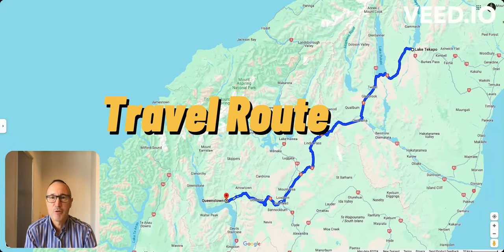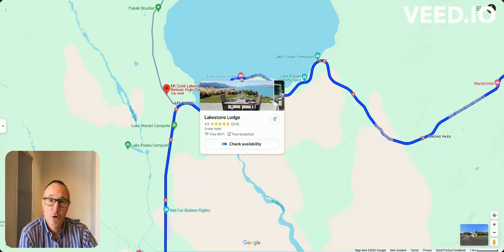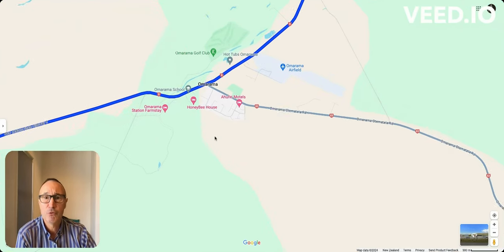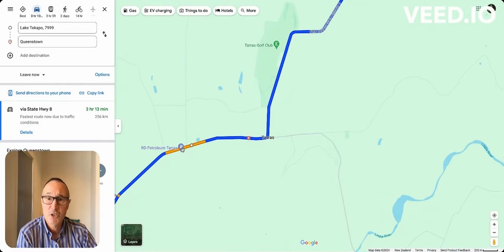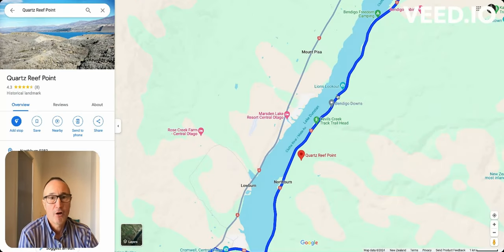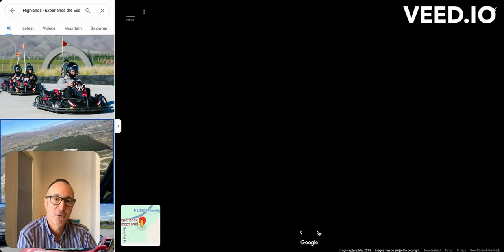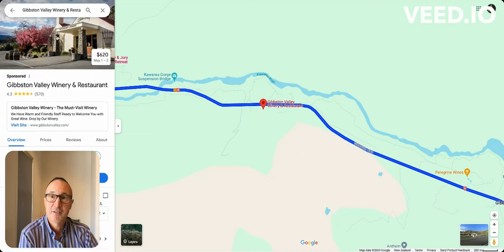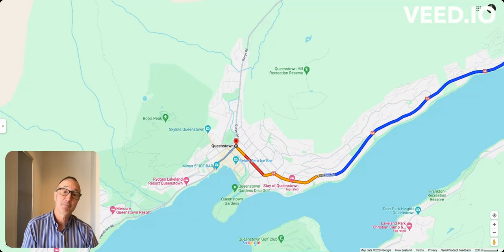Road Trip South Island Lake Tekapo to Queenstown - Places, Sites & Hidden Spots!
Join for an unforgettable South Island road trip from Lake Tekapo to Queenstown. We’ll stop at interesting sites along the way many travelers do miss.

🔥 𝗥𝗲𝗹𝗮𝘁𝗲𝗱 𝗖𝗼𝗻𝘁𝗲𝗻𝘁 & 𝗦𝗼𝘂𝗿𝗰𝗲𝘀 🔥
🚐 Camper & RV's
🛏️ NZ Accommodations
💰 Save with Wise.com

⏱️⏱️TIME STAMPS⏱️⏱️
00:00 Intro Road Trip between Lake Tekapo and Queenstown
01:33 Irishman Creek Station were jet-boat was invented
02:10 Lake Pukaki Views towards Mount Cook National Park
03:00 Lakeside Lodge and Mt. Cook Salmon Farm at Lake Pukaki
05:03 Red Cat Bi-plane scenic flights and fishing new Twizel
06:00 What to see and do in Omarama and Clay Cliffs Walk
07:57 Crossing from Canterbury to Otago via Lindis Pass
10:10 Bendigo Station, Walks and Gold Stamper batteries
12:40 Lake Dunstan, Wineries and what to see around Cromwell
15:40 Bannockburn and its famous Central Otago wineries
16:14 Traveling through the Kawarau Gorge with stops along the way
19:10 Lake Hayes, picturesque Arrowtown and arrival in Queenstown